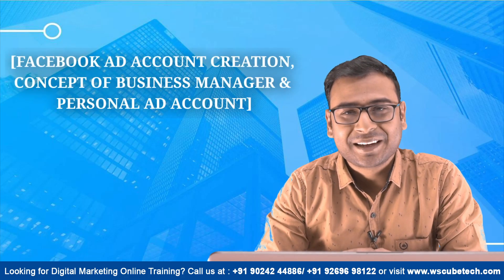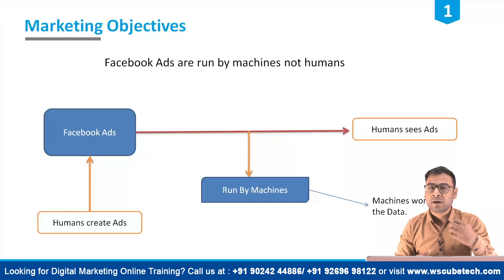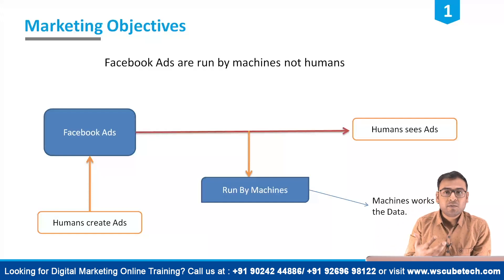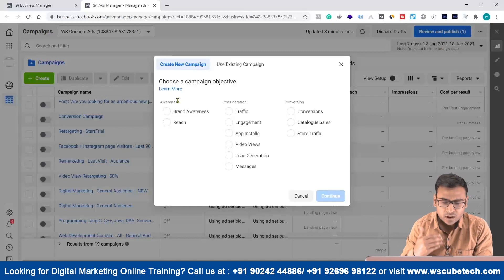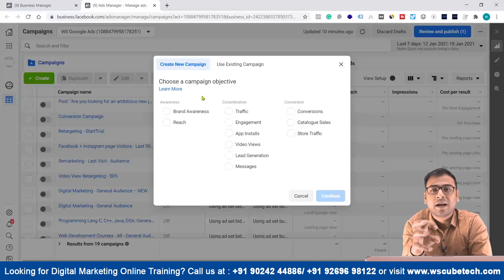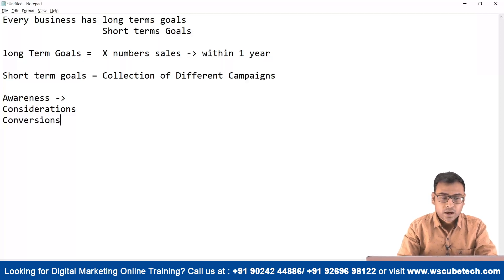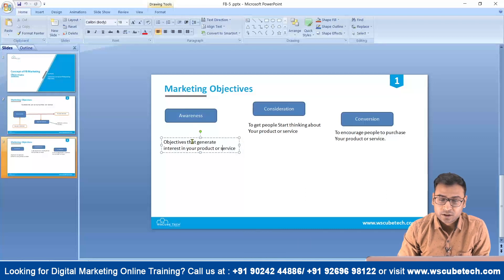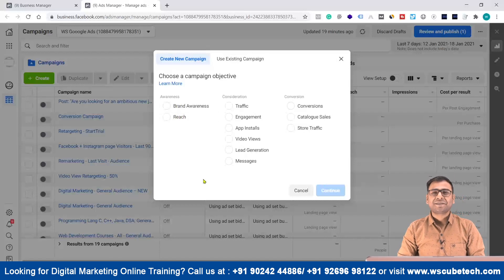How To Create Facebook Ads? | Facebook Business Manager Vs Ads Manager - Complete Tutorial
In this Facebook Ads Tutorial 2021, you can learn How To Create Facebook Ads? | Facebook Business Manager Vs Ads Manager - Complete Tutorial

- How to Create Facebook Ads Account
- Concept of FACEBOOK BUSINESS MANAGER
- Concept of FACEBOOK ADS MANAGER

If you can learn Digital Marketing, Web Development, App Development, Graphic Designing & Programming in Hindi, you can visit WsCube Tech Hindi Channel

Facebook Ads Guide
1. Develop Your Strategy First
2. Choose Your Objective
3. Target Your Audience
4. Choose Where You Want Your Ad To Be Displayed
5. Set Your Budget
6. Choose Your Ad Format
7. Don’t Forget to fill the Details like your website, Text, Headlines
8. Monitor Your Ads Carefully

| Thanks |